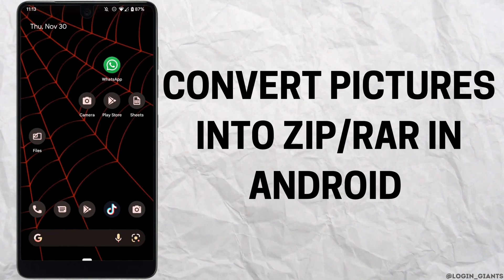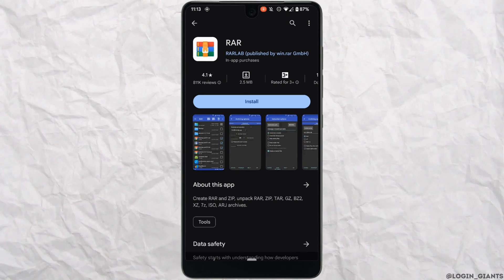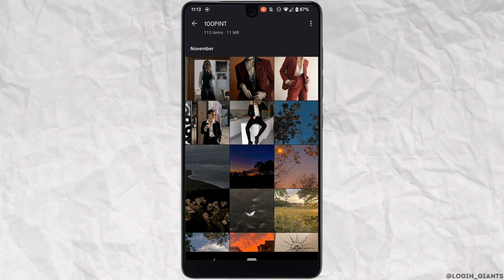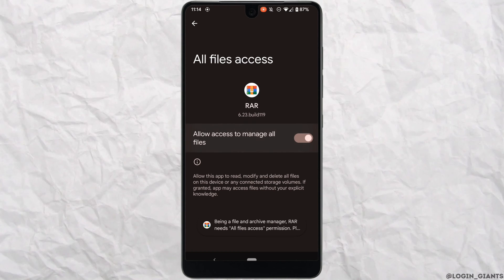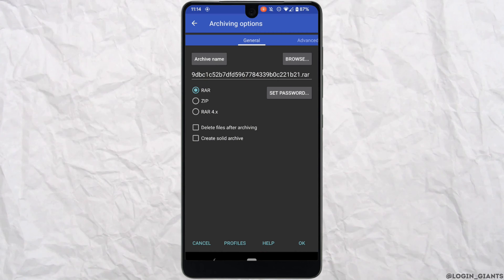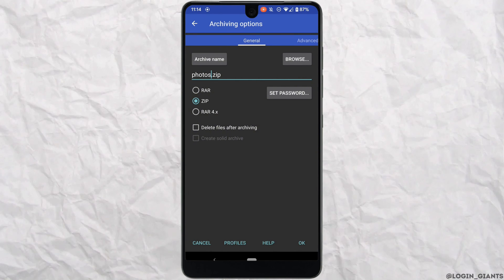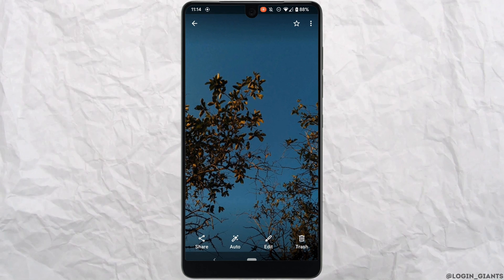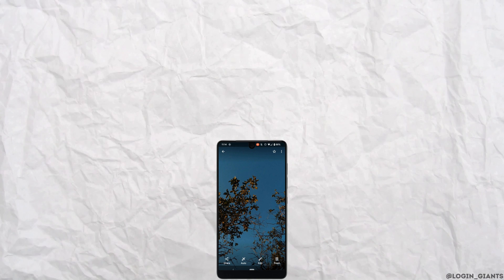How to Convert Pictures into ZIP/RAR in Android Phone (Quick Learn)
Looking to compress your photos into ZIP or RAR files on your Android device? Our quick learning tutorial shows you how to easily convert and organize your pictures, saving space and making file sharing a breeze.

In this tutorial:
0:00 - Introduction
0:05 - Step-by-Step Guide to Converting Pictures into ZIP/RAR on Android

Whether it's for storage efficiency or easy sharing, compressing your photos into ZIP or RAR files is incredibly useful. We'll guide you through the simple process using readily available apps on your Android phone.

Follow our concise steps to start converting your images into compressed files. Let's optimize your digital photo storage and sharing today!